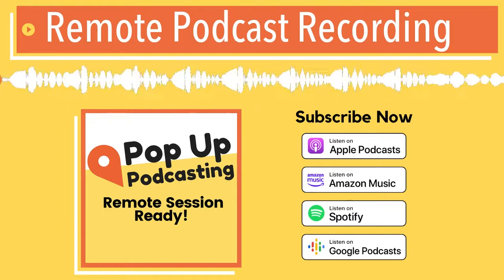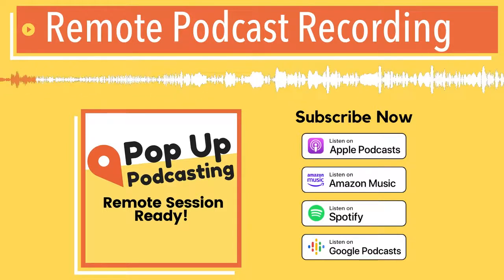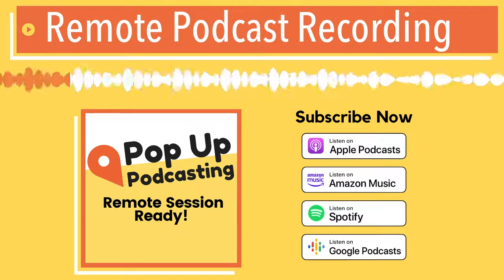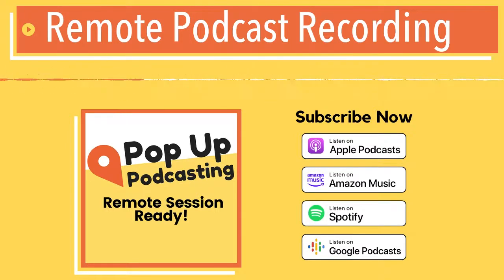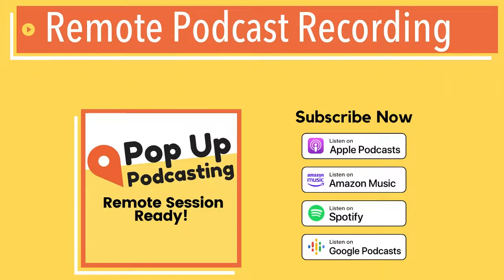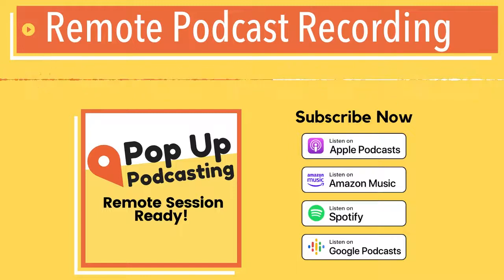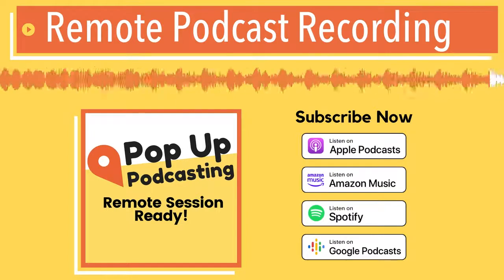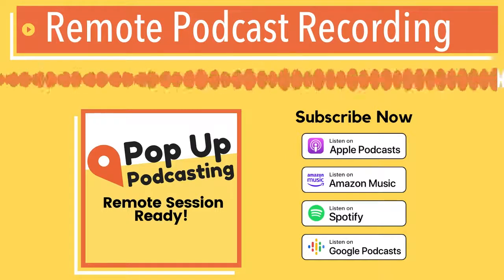Remote Podcast Recording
In this week's episode of Pop Up Podcasting, editors, JP, Lisa, Will, and Ashlee, talk all about remote sessions: how they work, the do's and don'ts, and funny and unexpected things that have happened during remote recordings.

Record a backup of yourself on Windows!

Record a backup of yourself on a Mac!

Find us at Pop Up Podcasting

Downloading the guide Podcasting at Work